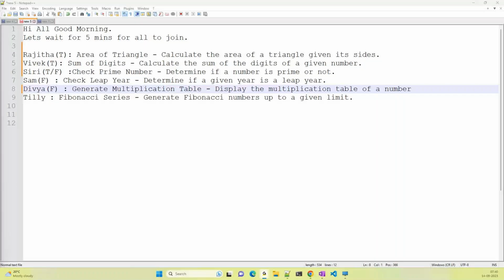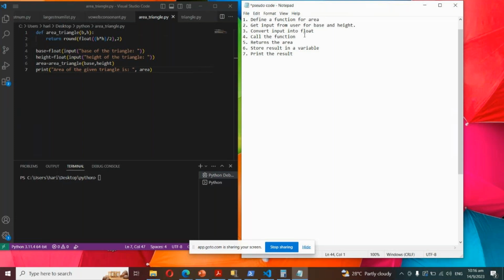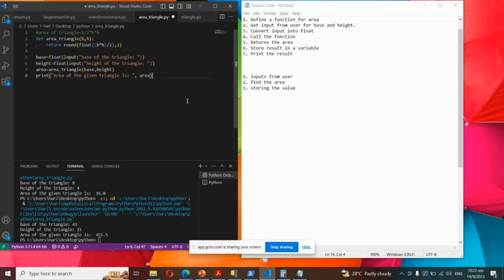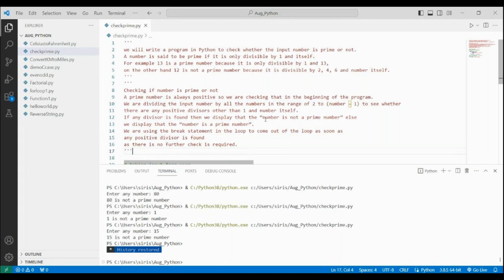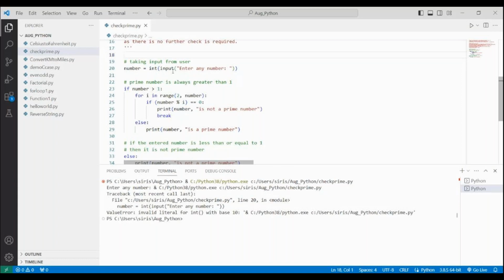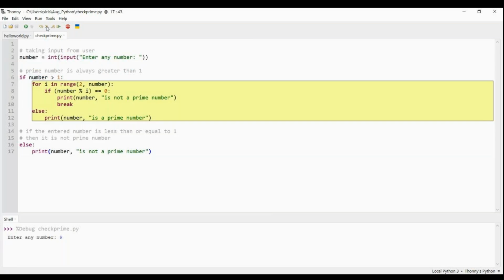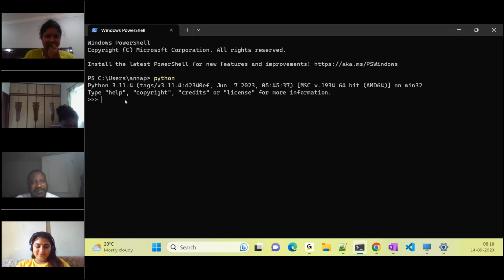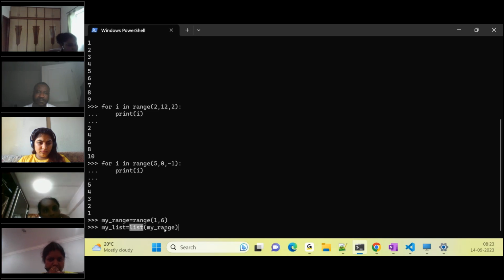Python for Beginner, Python for Automation Day 13 On 14th Sept 2023.